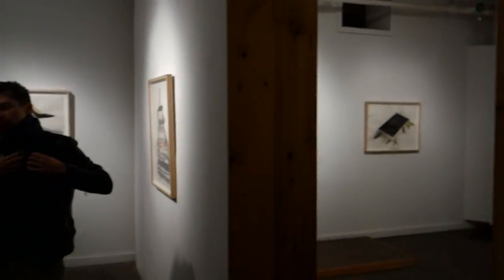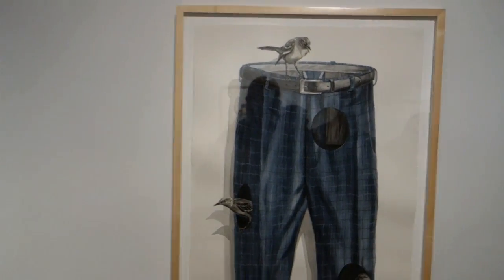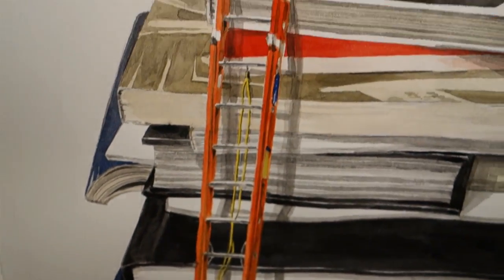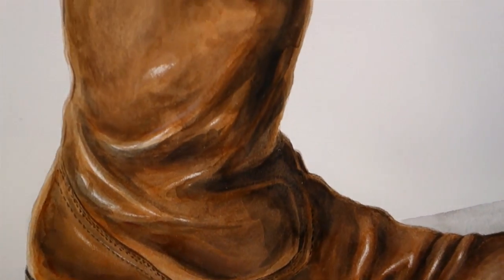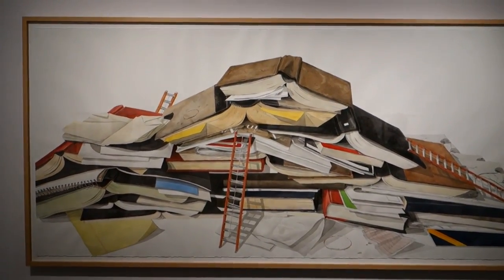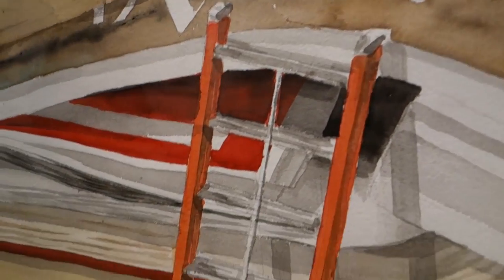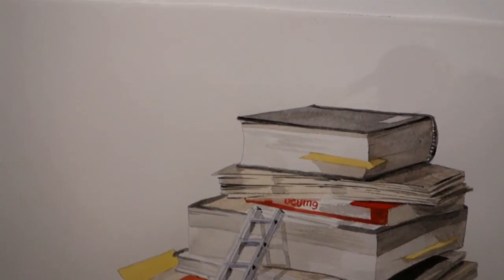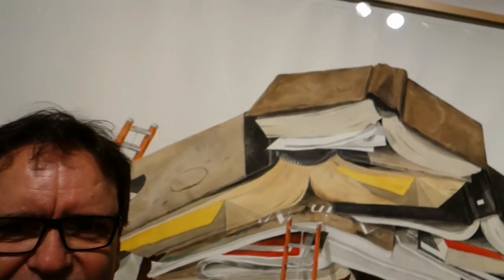Thomas Broadbent "Chronicle" at FRONT ROOM GALLERY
As a longtime member of the Williamsburg arts community, James Kalm has followed the work of Tomas Broadbent for years.  "Chronicle" is the latest exhibition of Tom's work and features his watercolor paintings.  These pieces present a detailed depiction of birds and books and have a sharp focus realism that is related to the nature studies of Audubon and other "chroniclers" of simple things.